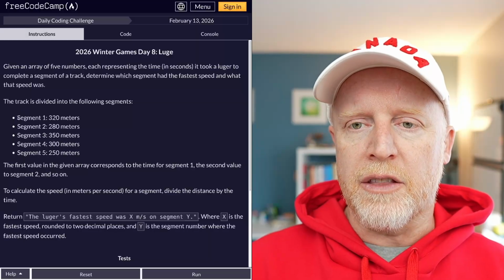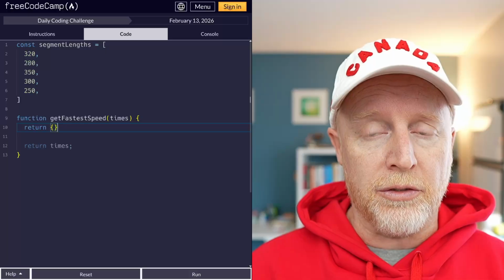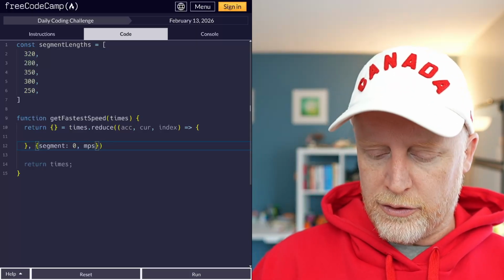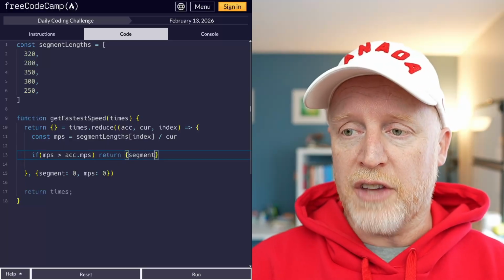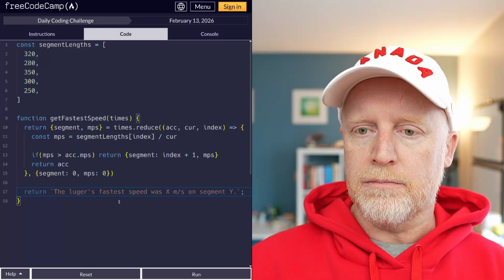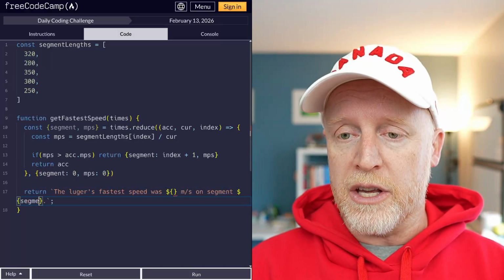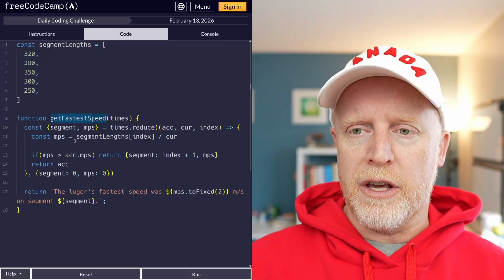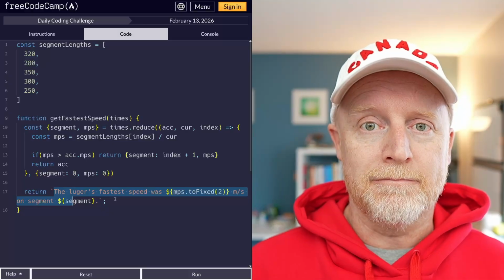2026 Winter Games Day 8: Luge - February 13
Today, I take on "2026 Winter Games Day 8: Luge", a quick challenge get the fastest section time based on metres per second. We get it done with a `reduce` method and template literal.